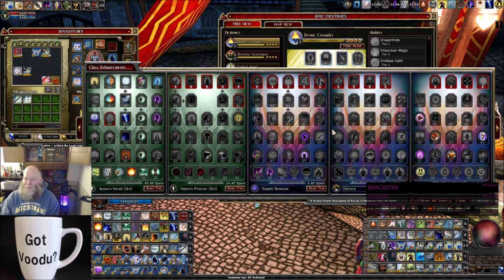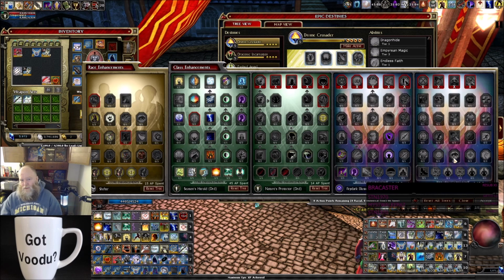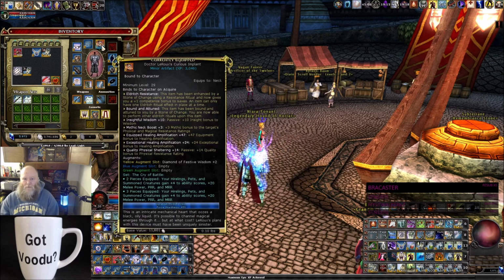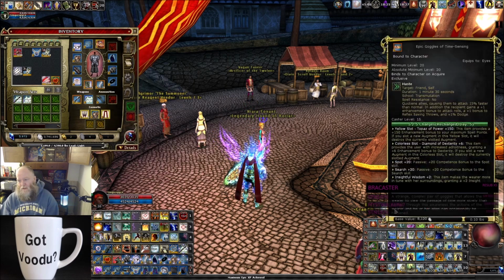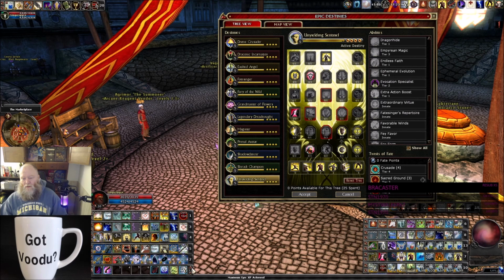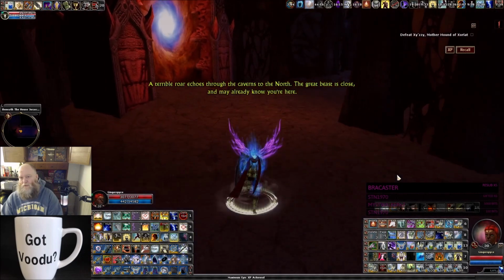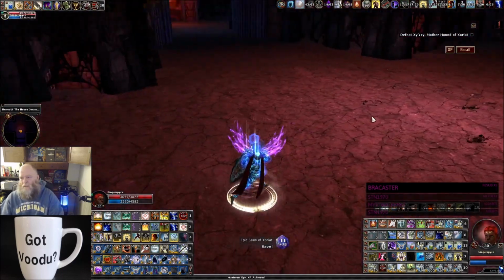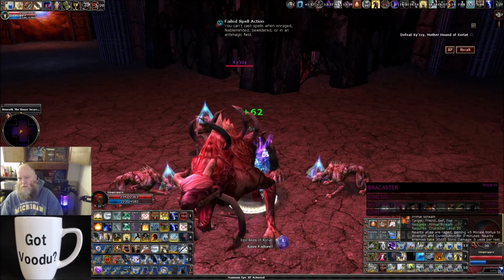How to solo Legendary Hound of Xoriat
Here I show how you can solo legendary HOX in minutes!